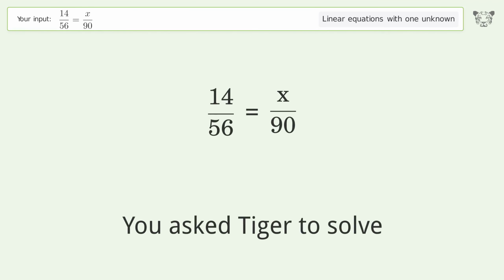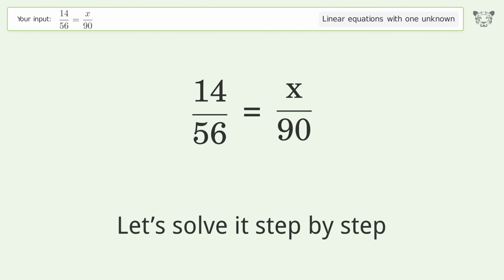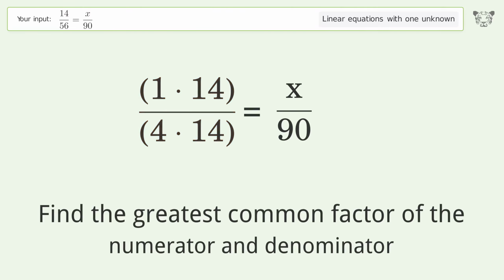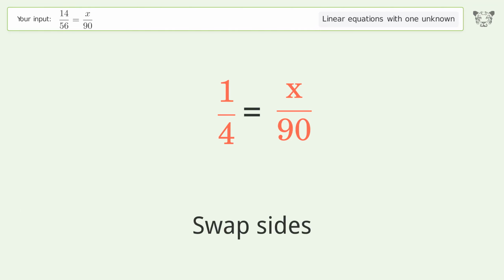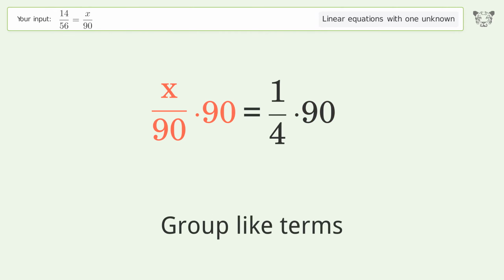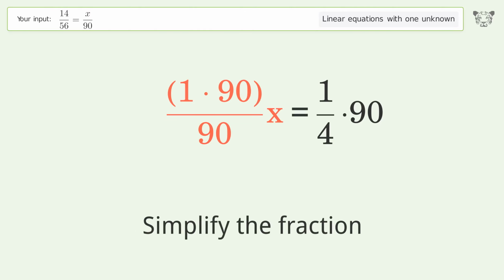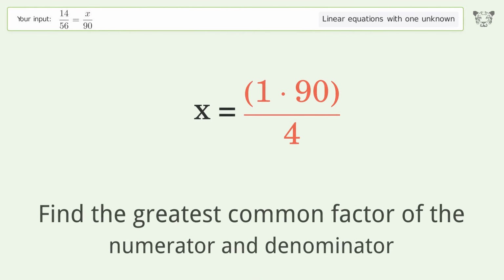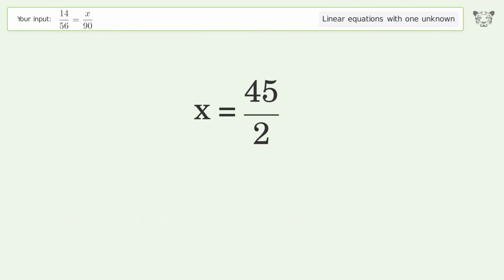Solve 14/56=x/90: Linear Equation Video Solution | Tiger Algebra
Struggling with 14/56=x/90? Watch our step-by-step video on Tiger Algebra to master this linear equation effortlessly. Also check out for more tips and tricks for dealing with linear equations with one unknown